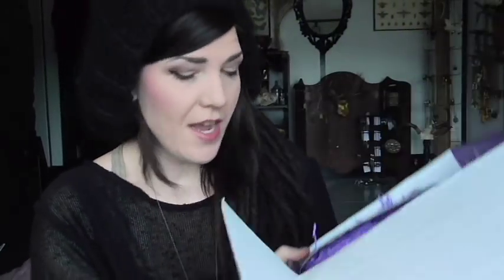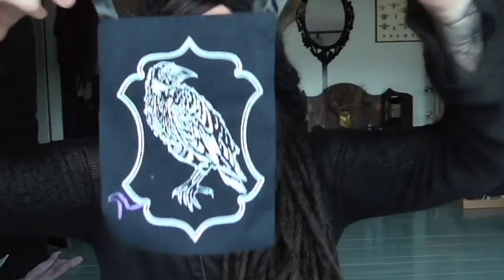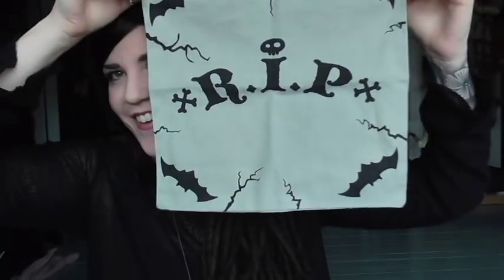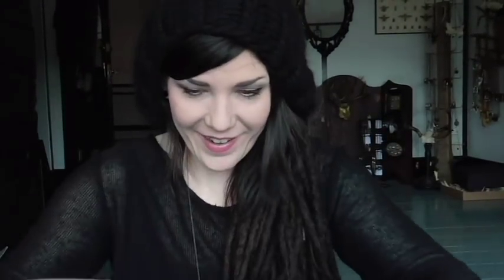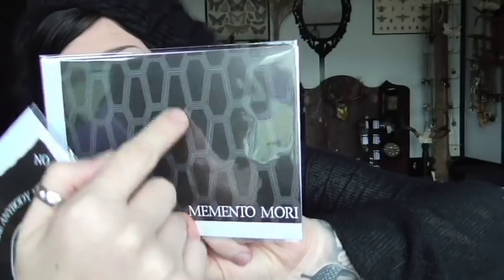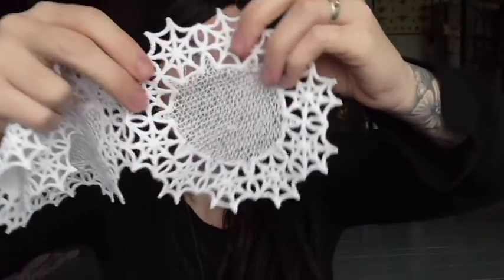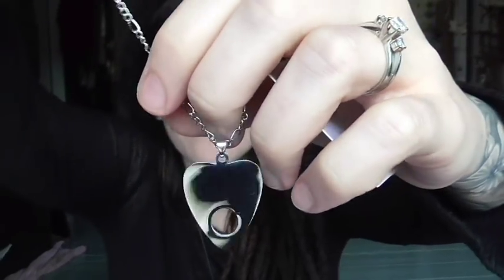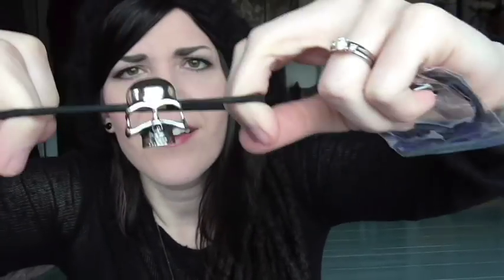Spooky Box Club - Victorian Boudoir Box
Instagram & Twitter: spookyboxclub

PERISCOPE: ladylockslife